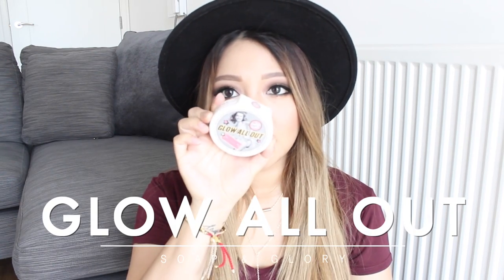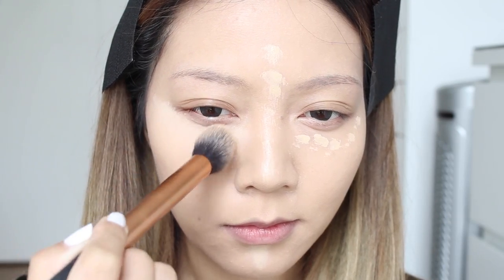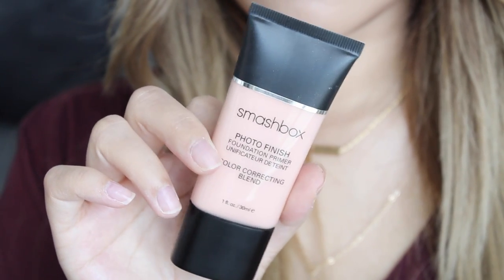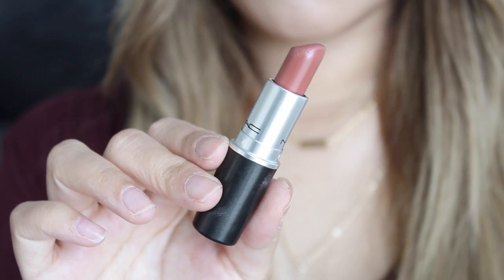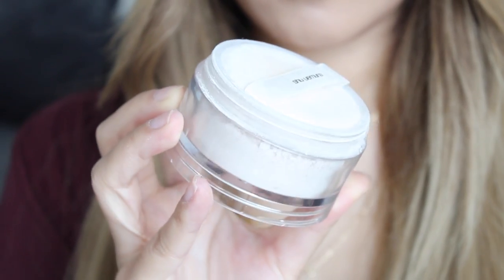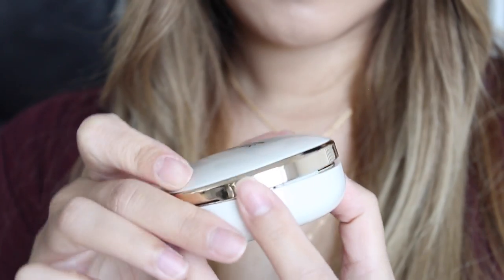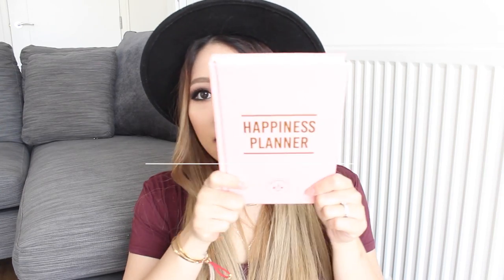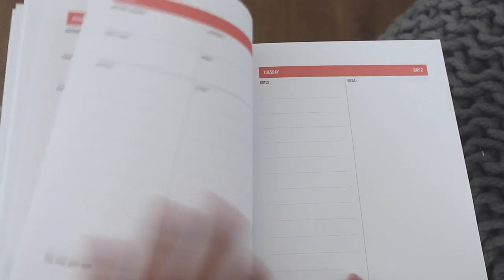JULY FAVES 2015 七月最愛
July Favourites 2015!

► Please THUMBS UP if you liked the video =)